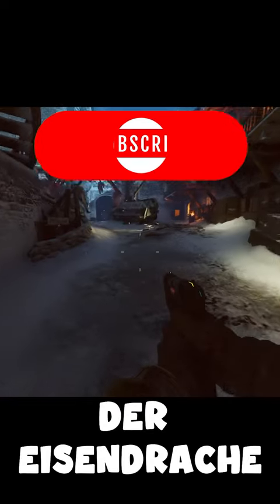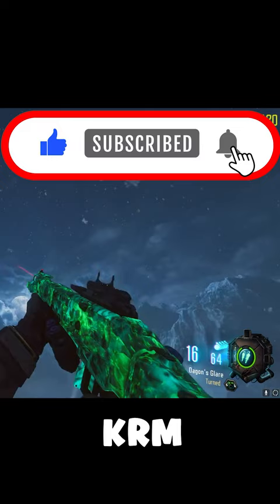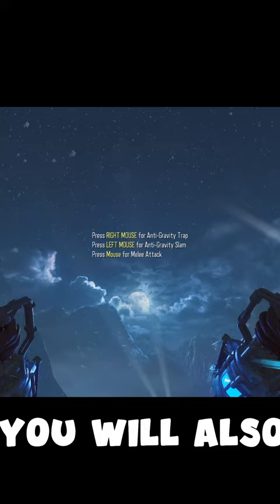60 SECOND DER EISENDRACHE HIGH ROUND GUIDE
This is the start of a new series that Im going to be doing, pretty obvious but its a 60 second overview of the high round on every map, hope you enjoy